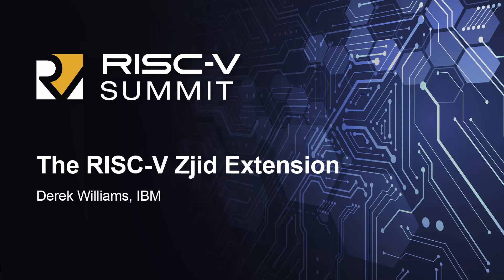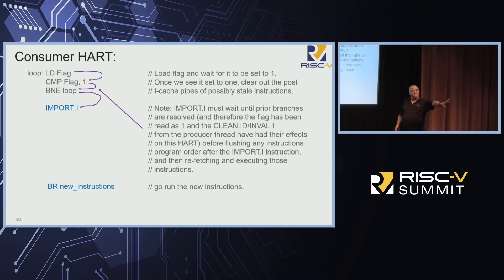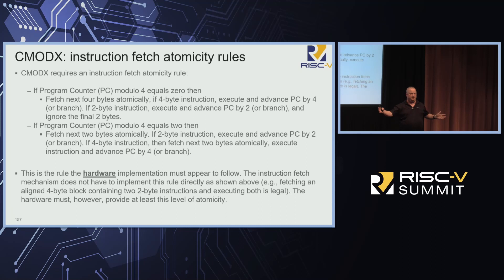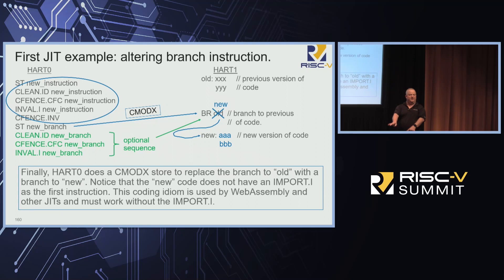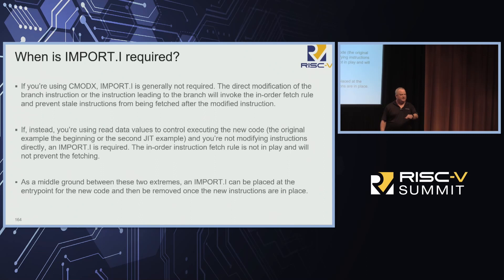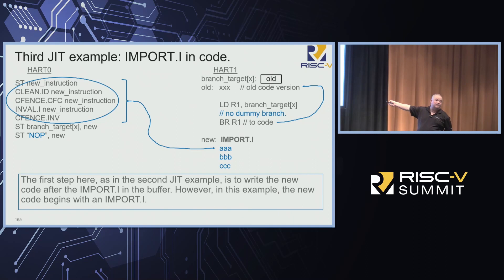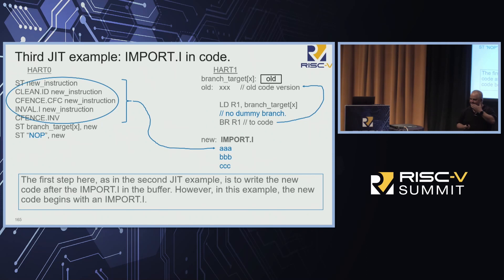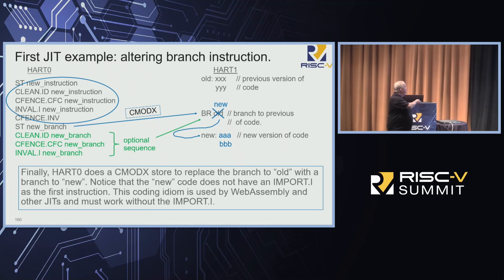The RISC-V Zjid Extension - Derek Williams, IBM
This talk will give an overview of the new Zjid instruction/data consistency extension in RISC-V, the new Concurrent MODifcation and eXecution of instructions definitions (CMODX), and how these apply to JITs and other runtime management systems. The Zjid extension provides a way to manage instruction/data consistency that allows for implementations with incoherent instruction caching. While defining a specific architectural code sequence to manage code modifications that supports incoherent instruction caching, examples will be shown where implementations can elide effects of these instructions that are unnecessary if instruction and data caching is coherent in the implementation. Finally, JIT coding idioms, that depend on the new CMODX definitions, will be discussed to tie together the Zjid extension and the CMODX definitions.